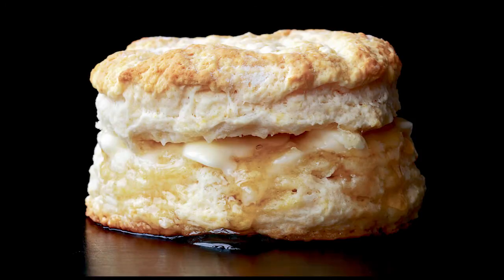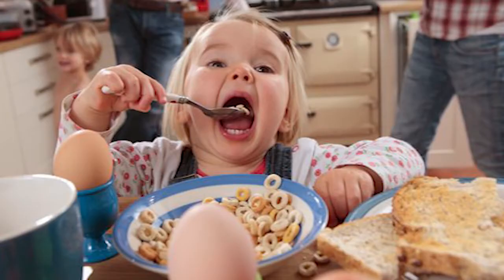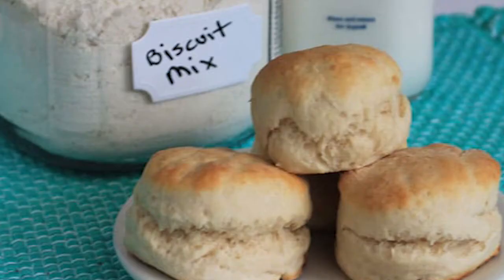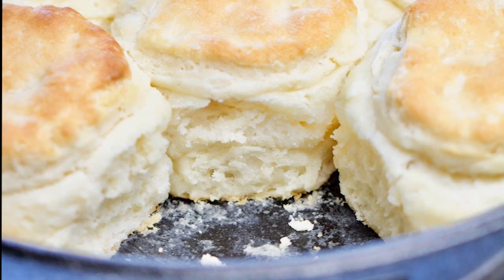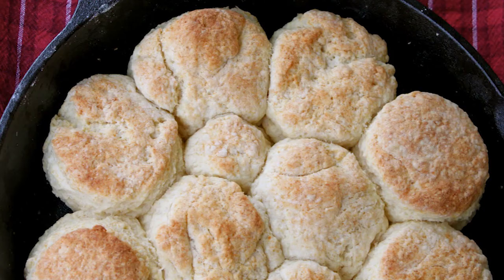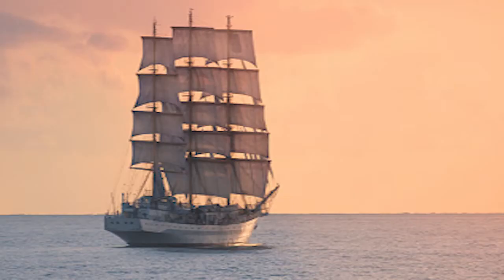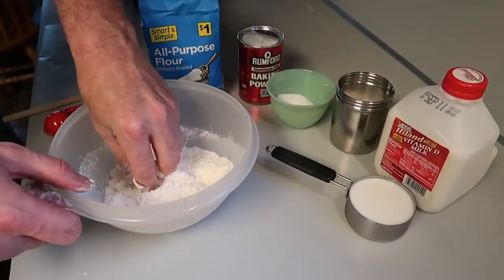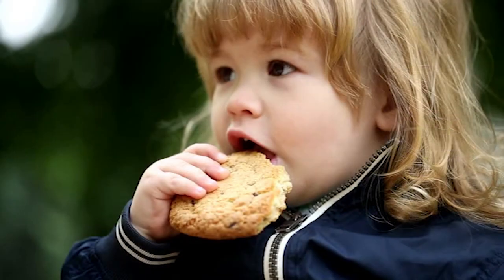The History of Southern Biscuits.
If there's a Southern biscuit, it's likely made from flour, salt and buttermilk. The ingredients add crunch and flakiness to the biscuits. A shortcut for shaping these popular homemade treats is to pat the dough into shape instead of cutting individual rounds.

Biscuits are defined as a soft leavened bread that is popular in some parts of the world. They were first made in the 1930s and were originally baked from a simple dough of flour and milk. The biscuits were then cooked by pouring them out onto a tray and baking them in an oven or on top of hot coals. Nowadays, there are numerous variations of biscuits available with different flavors, consistencies, and uses. While you can enjoy them now with a cup of coffee or tea in your favorite cafe, biscuits were once served as a breakfast treat to hungry frontiersmen who were working away from home. They soon became immensely popular, especially when they were packed into barrels and shipped by wagon trains across the Americas.